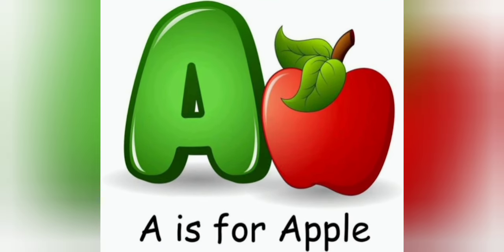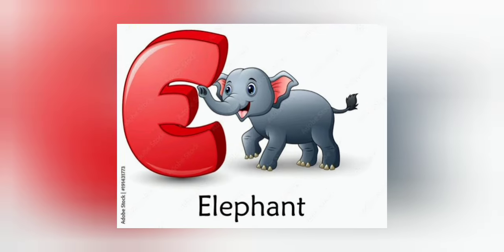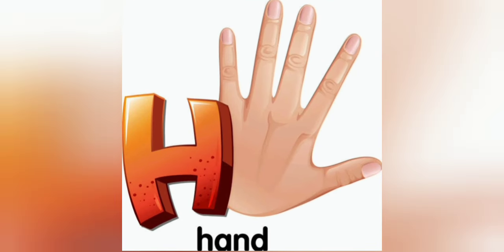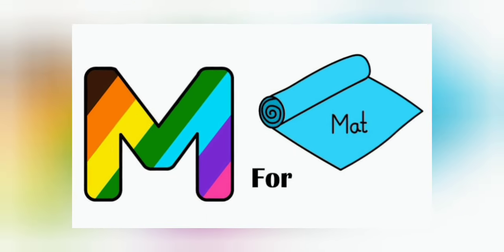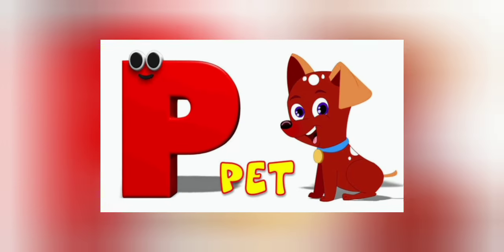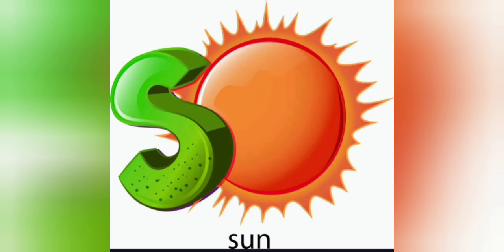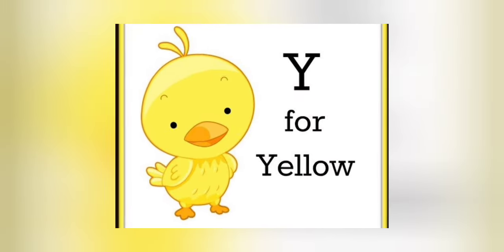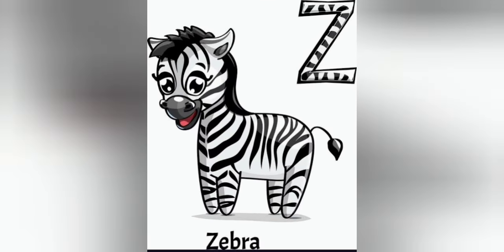"Alphabet Adventure: Learning Letters A to Z for Kids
"Join us on an exciting Alphabet Adventure as we explore the letters from A to Z! This fun and educational video is perfect for young learners who are eager to discover the alphabet. Each letter is introduced with vibrant animations, engaging sounds, and interactive elements to make learning both enjoyable and memorable. From 'A' for apple to 'Z' for zebra, children will love singing along and practicing each letter. Ideal for preschoolers and kindergarteners, this video helps build essential literacy skills, making the journey of learning the alphabet an unforgettable experience. Let’s dive into the world of letters together!"
1. Alphabet learning
2. A to Z
3. Learn letters
4. Alphabet for kids
5. ABC learning
6. Educational video
7. Preschool alphabet
8. Kindergarten learning
9. Letter recognition
10. Alphabet songs
11. Phonics A to Z
12. Early literacy
13. Alphabet sounds
14. Interactive learning
15. Kids education
16. Alphabet adventure
17. Learn ABCs
18. Letter practice
19. Fun learning
20. ABC phonics